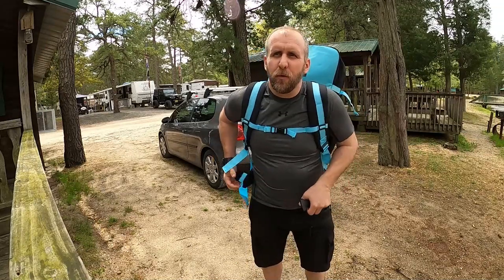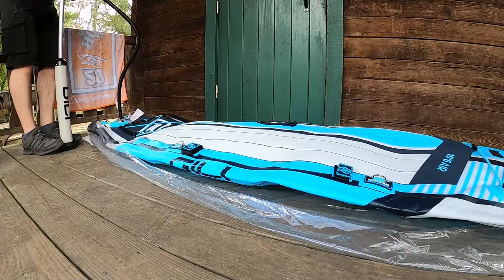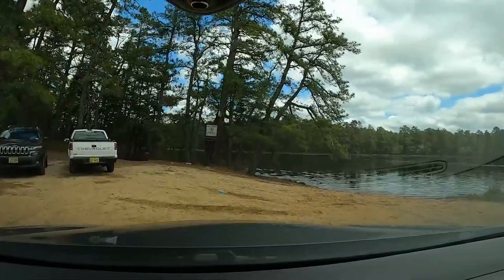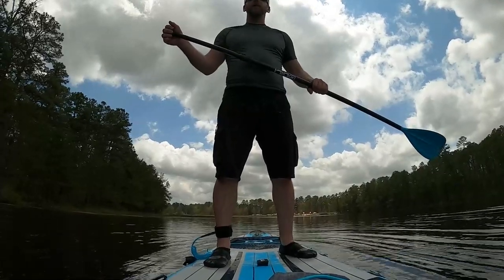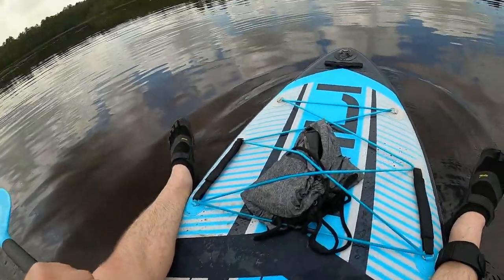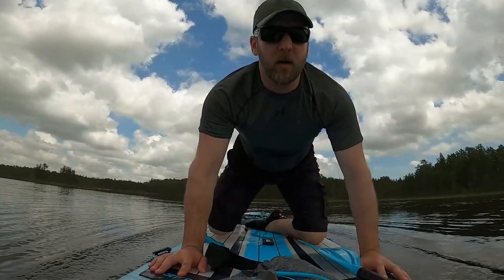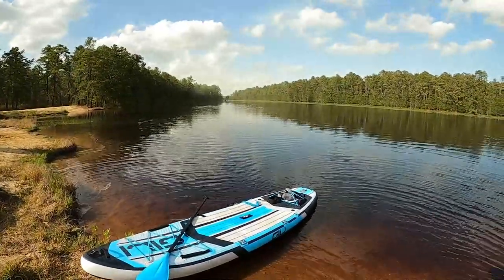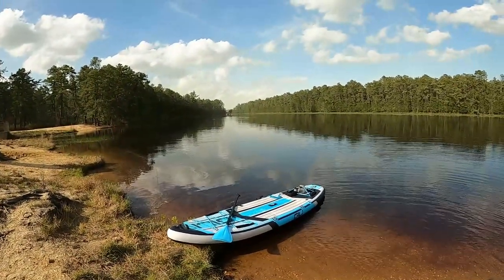GILI Air 10’6 Paddle Board Review: New Jersey Pine Barrens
Today I review the GILI Air Paddle Board (10'6) at a lake in Wharton State Forest in New Jersey, aka "The Pine Barrens".

This Paddle Board is a lot of fun, well constructed, and easy to use. Definitely good for beginner Paddle Boarders.